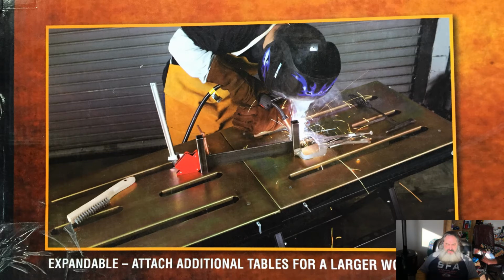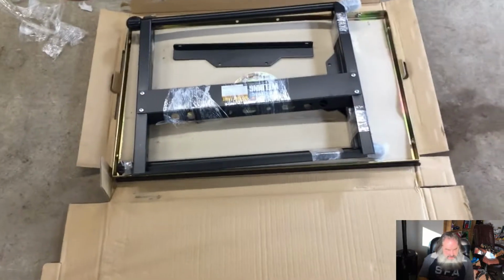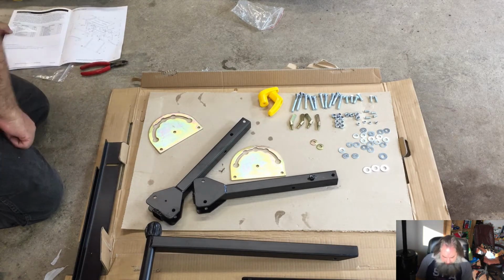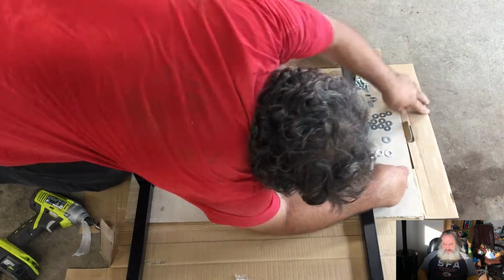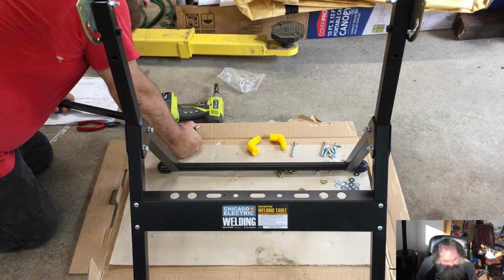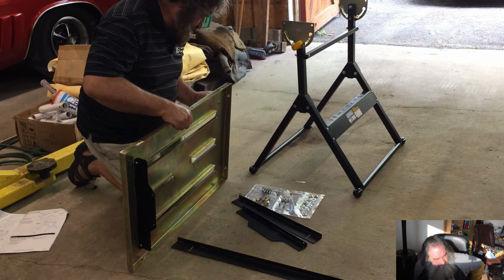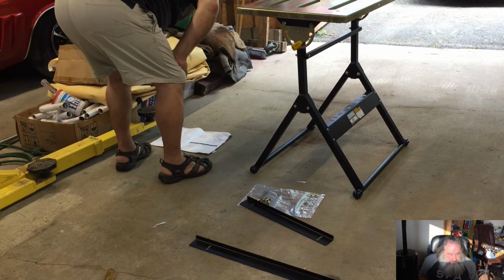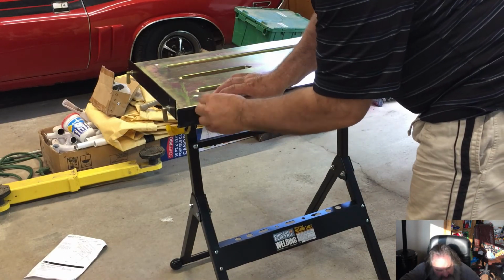Harbor Freight Welding Table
Harbor Freight Welding Table Unboxing and Assembly